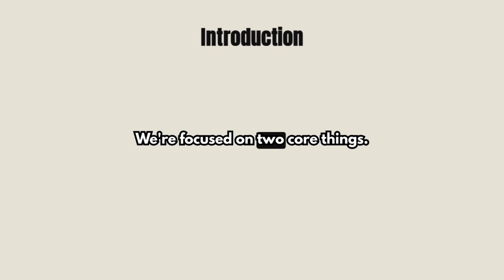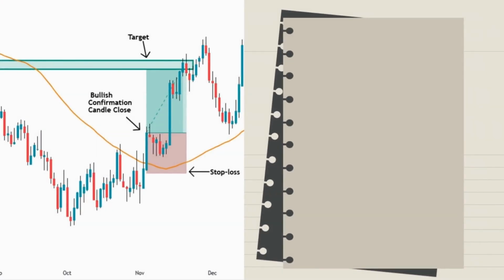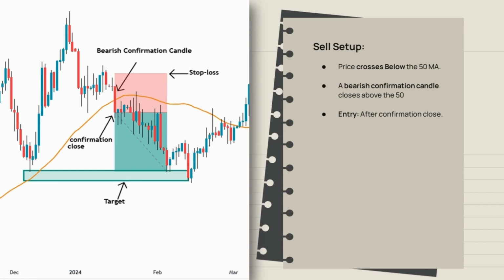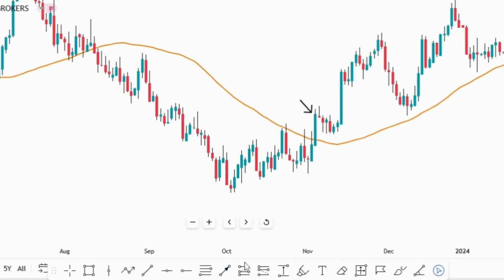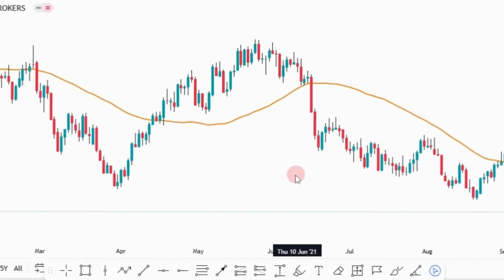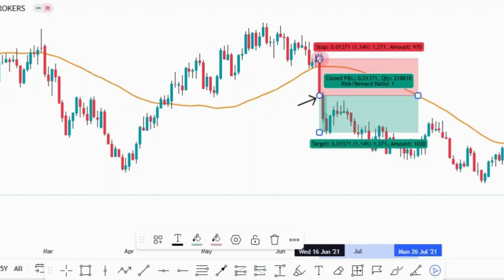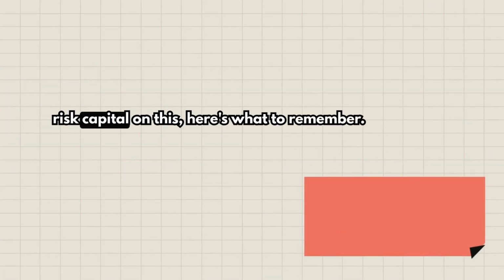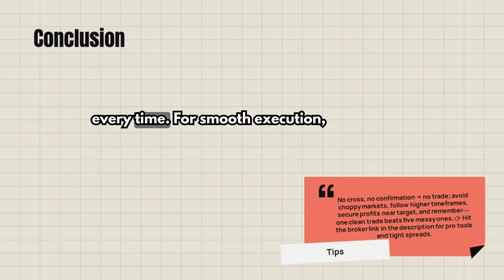50 MA Crossover Strategy for Forex | Simple Entry for Profitable Trades (Beginner-Friendly)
Ready to unlock one of the simplest yet powerful Forex strategies?
In this video, I’ll show you how to use the 50 Moving Average (MA) Crossover Strategy for accurate trade entries and higher win rates.
Perfect for beginners and anyone looking for consistency in the markets.

📘 Recommended Book: Mastering the Markets
A must-have guide to understanding Forex trading from A to Z!